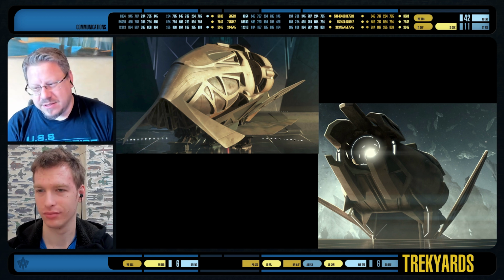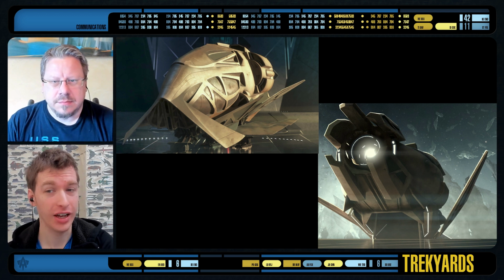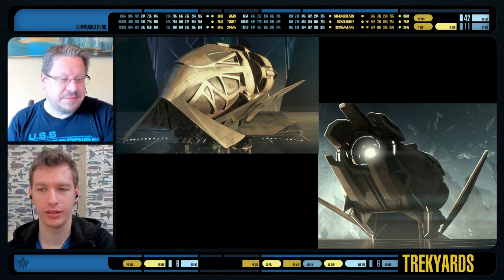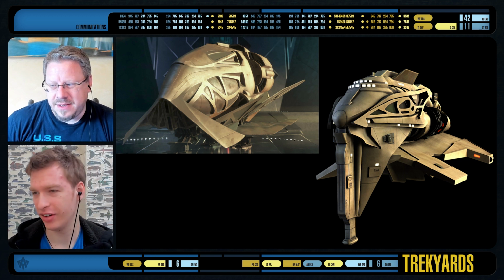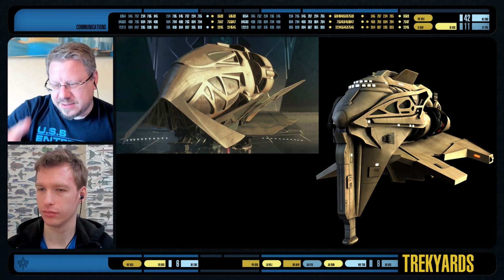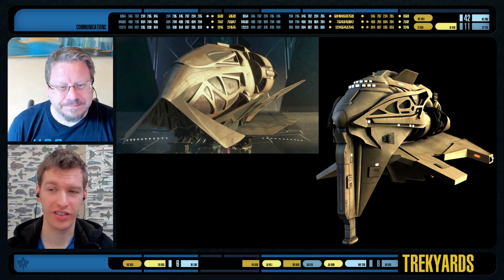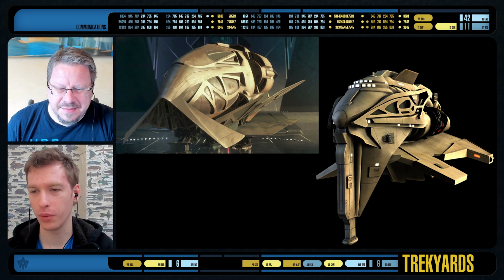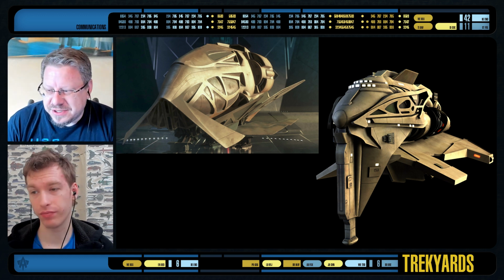2383 Kazon Shuttle (First Look) - Prodigy